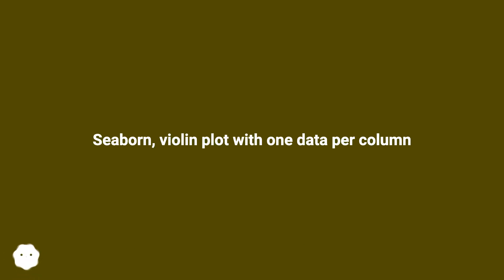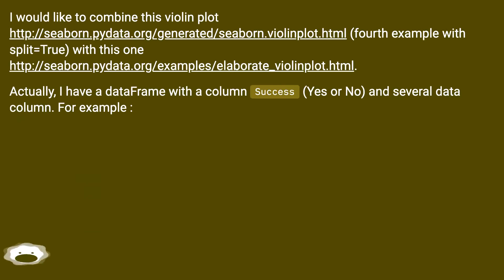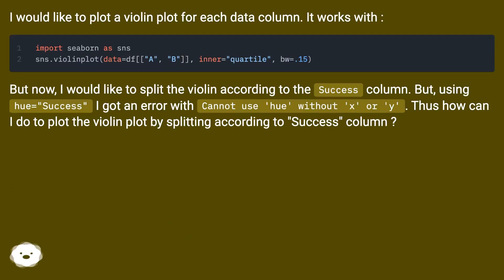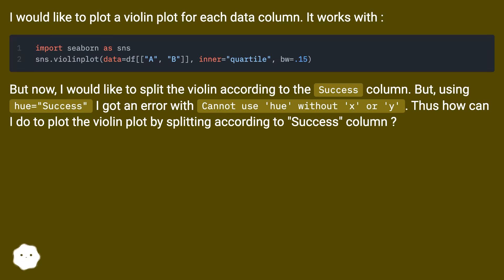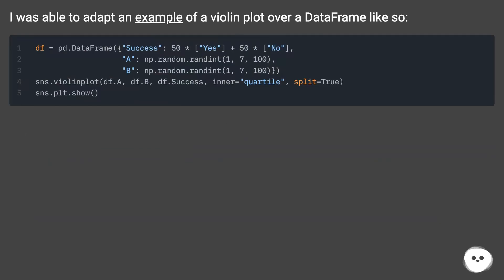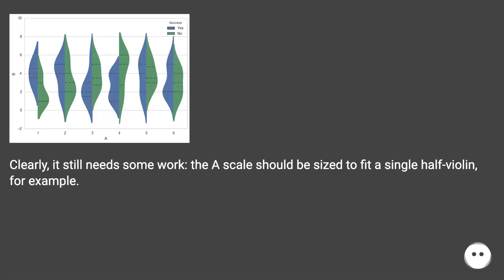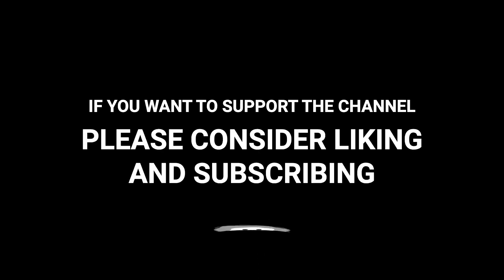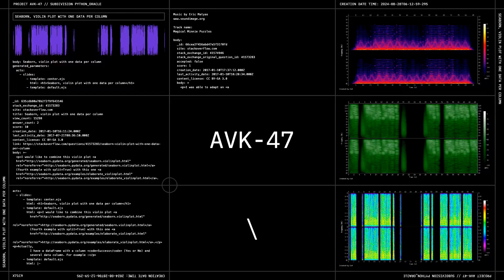Seaborn, violin plot with one data per column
Chapters
00:00 Seaborn, Violin Plot With One Data Per Column
00:50 Answer 1 Score 1
01:10 Accepted Answer Score 32
01:25 Thank you